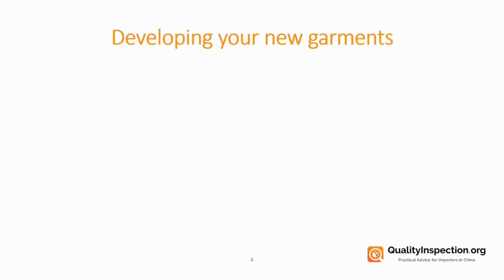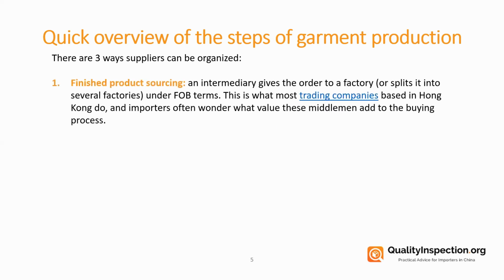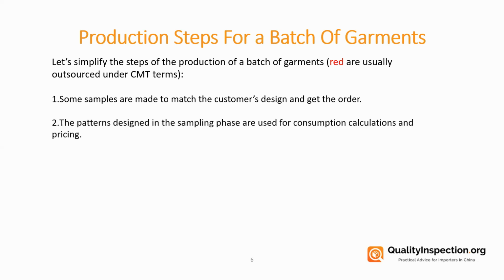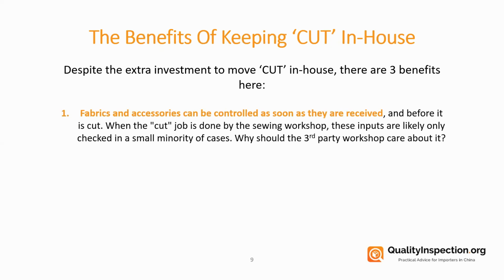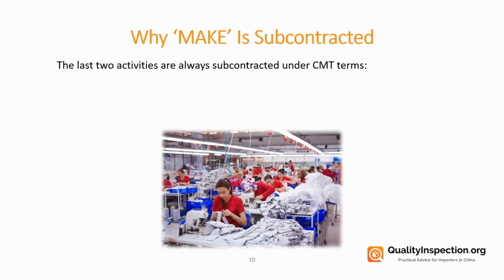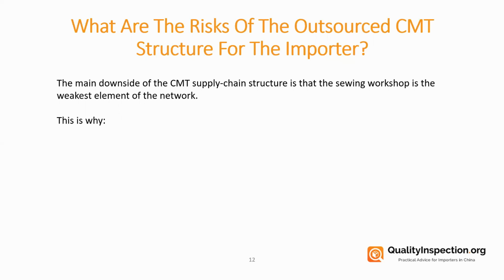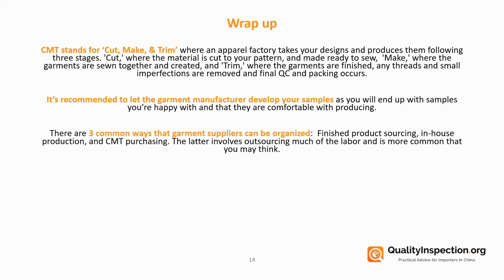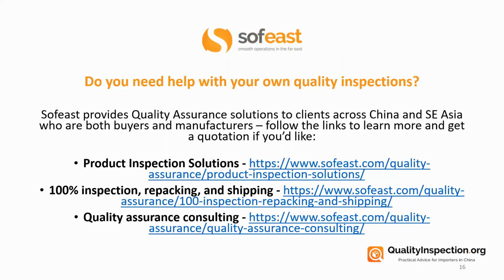What Does CMT (Cut, Make & Trim) Mean?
Let's start with a definition of CMT:

CMT stands for ‘Cut, Make, & Trim’ where an apparel factory takes your designs and produces them following three stages.
1. 'Cut,' where the material is cut to your pattern and made ready to sew,
2. 'Make,' where the garments are sewn together and created,
3. 'Trim,' where the garments are finished, any threads and small imperfections are removed and final QC and packing occurs.

Aside from explaining what Cut Make Trim is, in this video we explore:

- Why working with garment suppliers to develop your garments is a good idea
- The 3 types of garment supplier
- The production steps for a new batch of garments (including which steps are commonly outsourced)
- The benefits of outsourcing CMT by larger more upscale suppliers
- What they keep in-house and why
- The risks of outsourcing CMT
- Why the sewing workshop's role in the supply chain needs to be rethought

If you're an importer of apparel, this video is a great introduction to your supplier options and the possible benefits and drawbacks of Cut Make Trim.

Want to read more on this topic?

Prefer to read the presentation slides later?